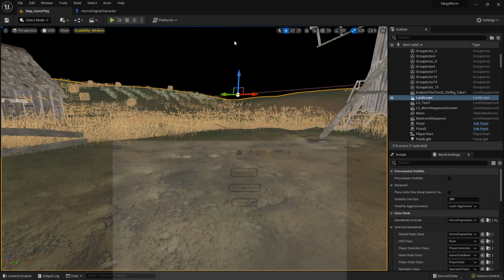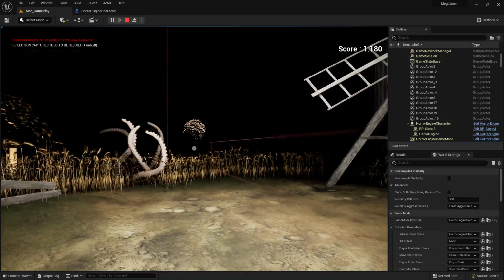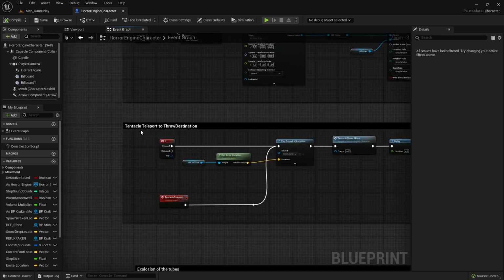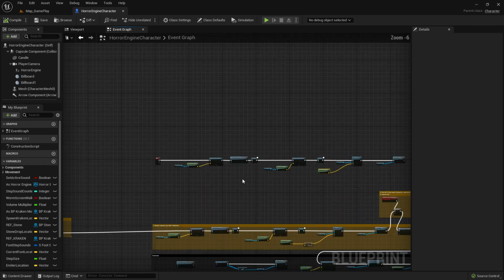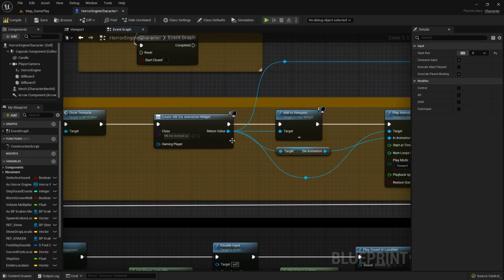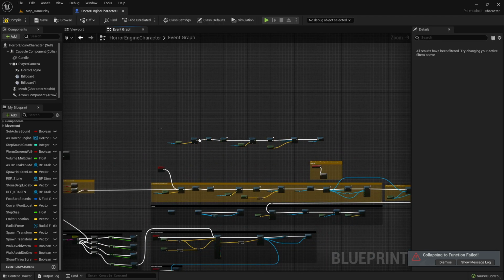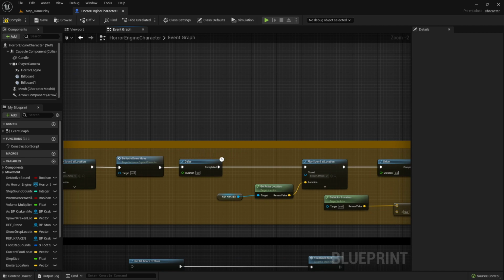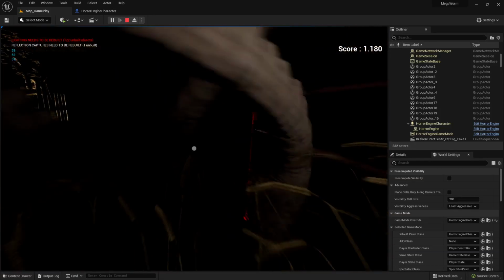UE5 - Beginner - Full Game Tutorial #92 - Player Die #1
Game 2.
Hi, here we start with the player die setup.